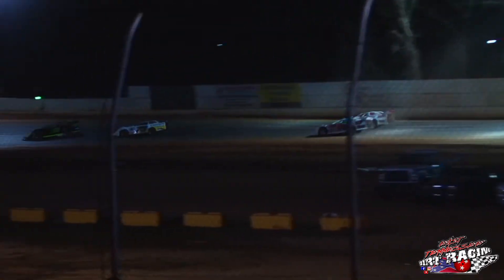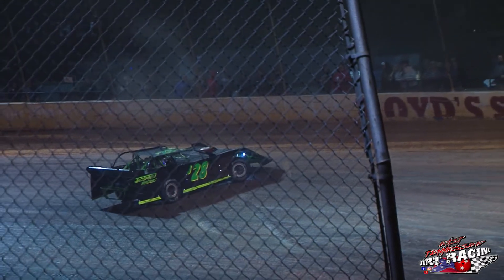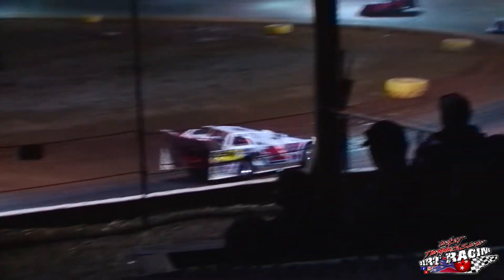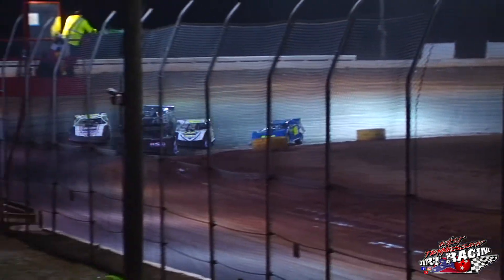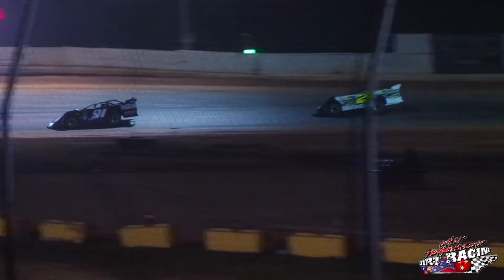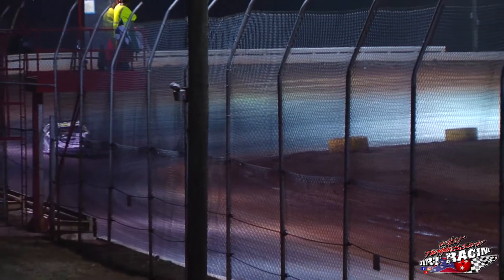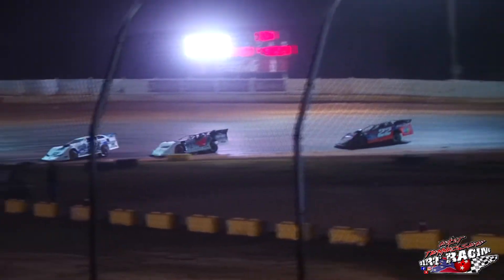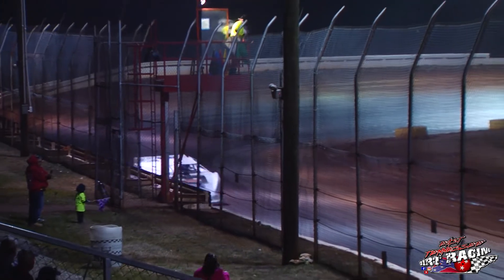Super Heats @ Boyd's 19'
Cabin Fever Super Late Model Heats (1-4) @ Boyd's Speedway (2-2-19)